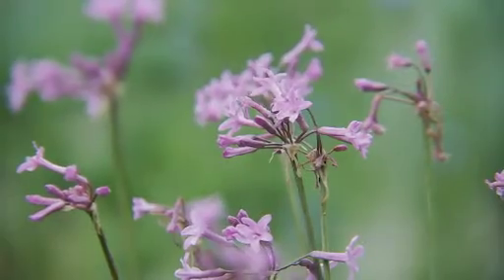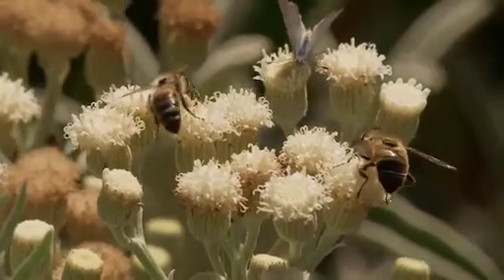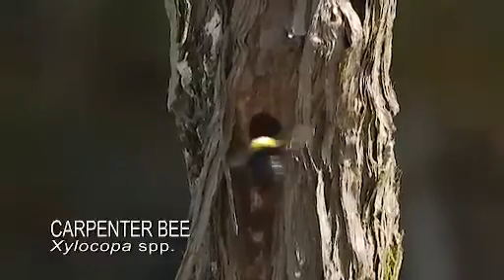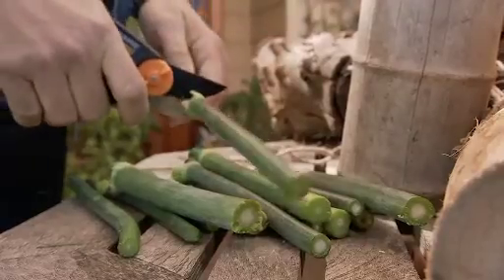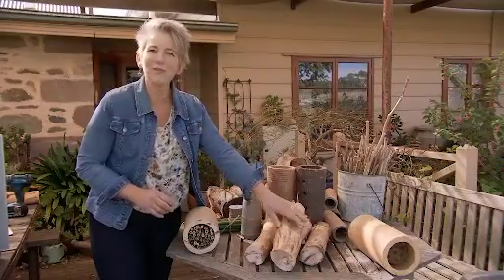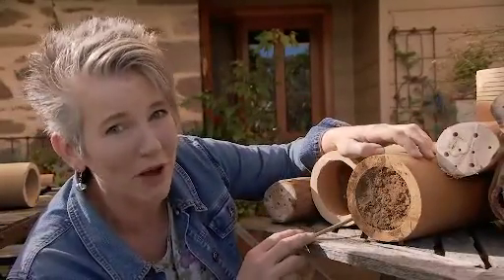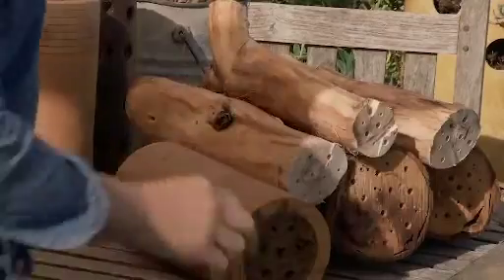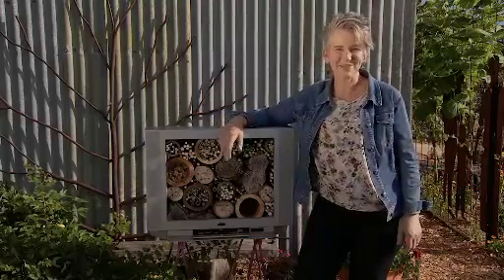Build a Native Bee Hotel - ABC tv